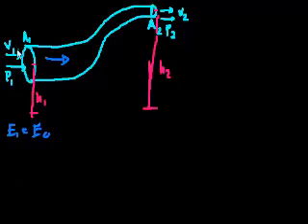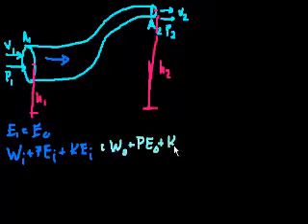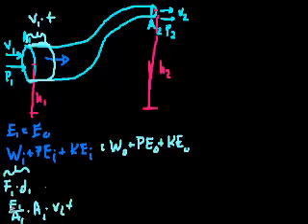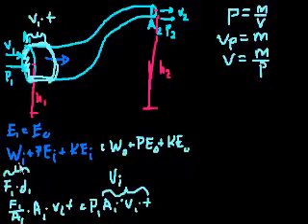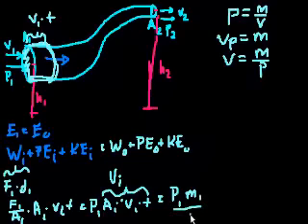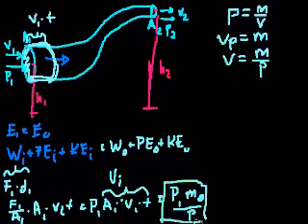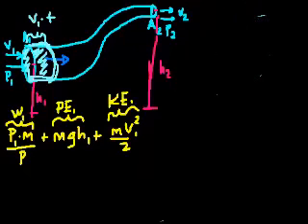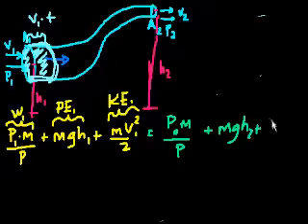Physics Fluids - Bernoulli's equation part 1